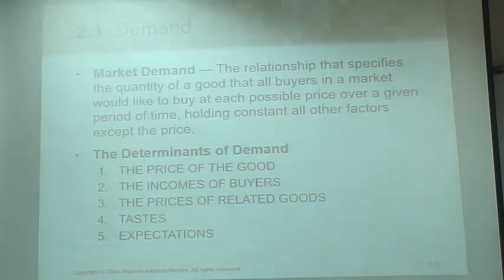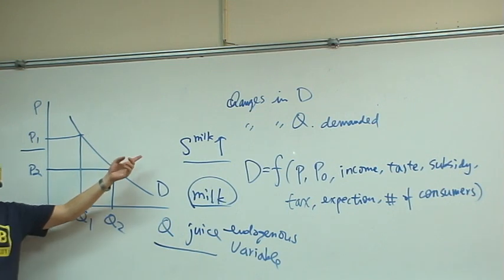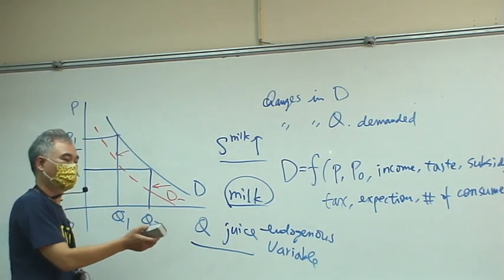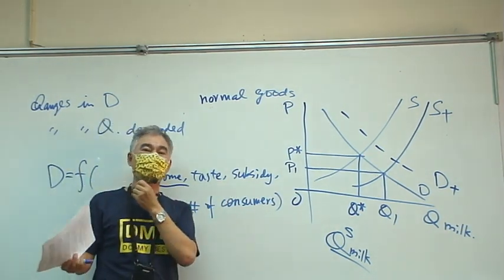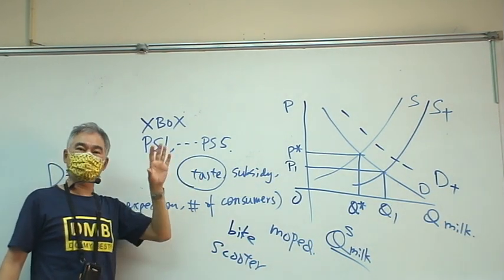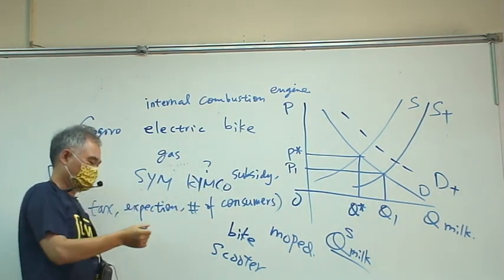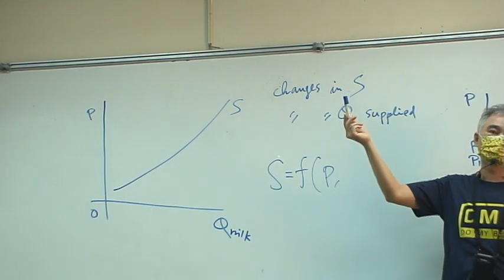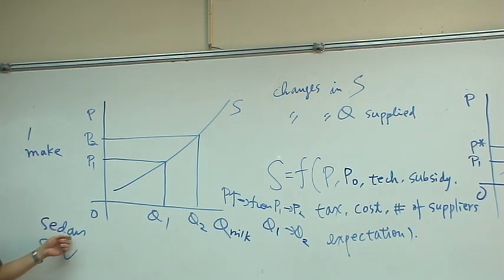micro 2021 10 05 1 V